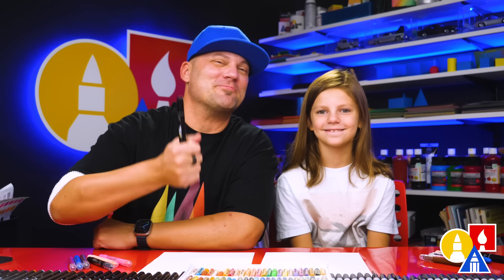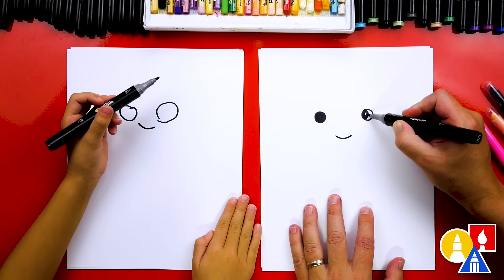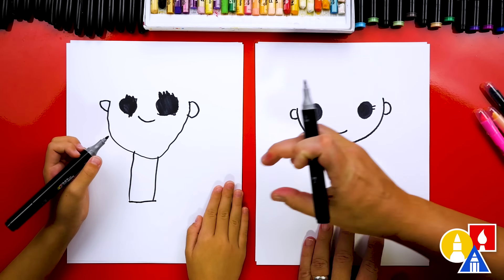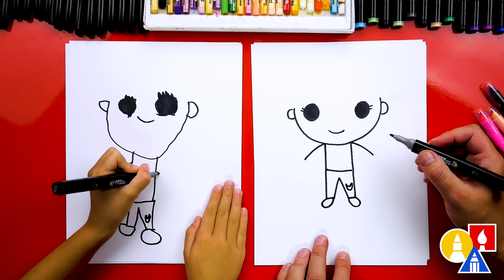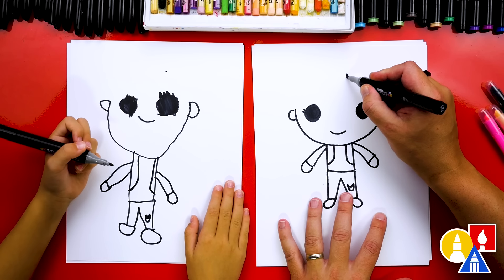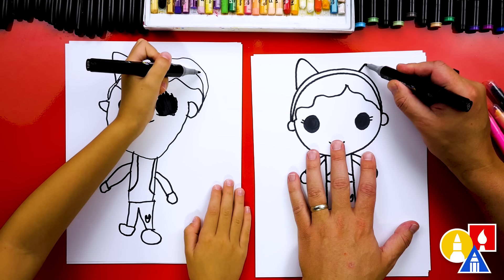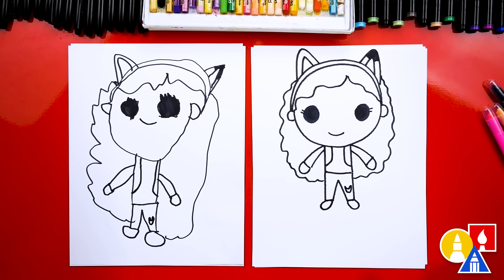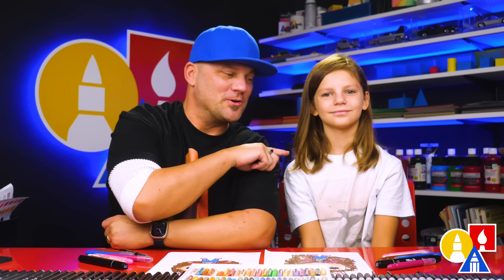How To Draw Gabby From Gabby's Dollhouse - Easy Step By Step Drawing Tutorial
Hey, art friends! Today, Olivia and I are learning how to draw Gabby from Gabby's Dollhouse together. Gabby is the main character in the Netflix show, and this lesson is perfect for younger artists. But don't worry, it's still fun for all ages! We'll use our Art For Kids Hub black marker to draw with and then our gel crayons to color with at the end. Grab your art supplies, and let's have some creative fun! ❤️💛💙
00:00 Introduction
00:10 Drawing supplies
00:30 How to draw Gabby's face
01:33 How to draw Gabby's body
02:40 Next, Gabby's arms
03:30 Now, let's draw Gabby's hair
05:21 Time to color Gabby
05:43 Finished!